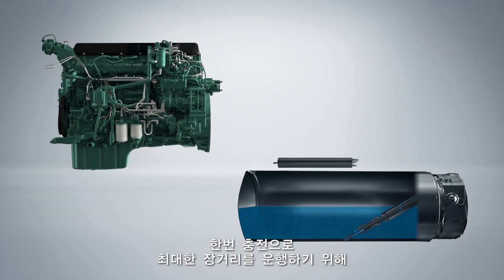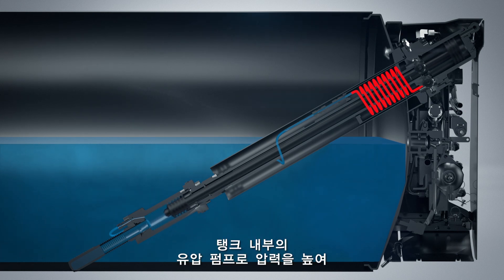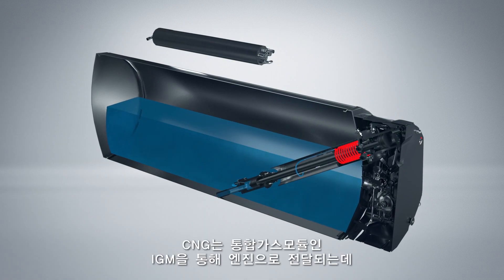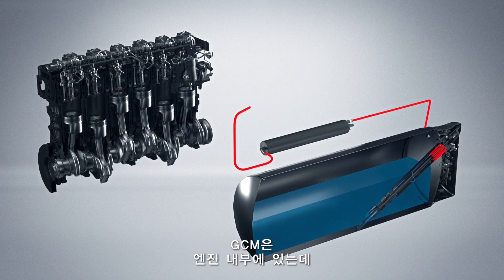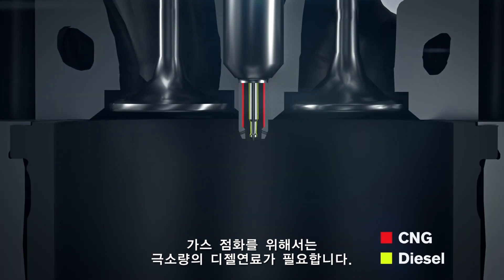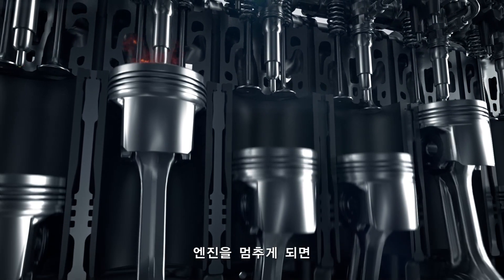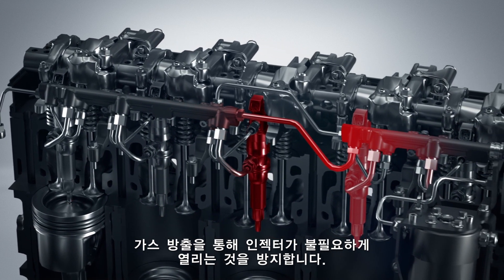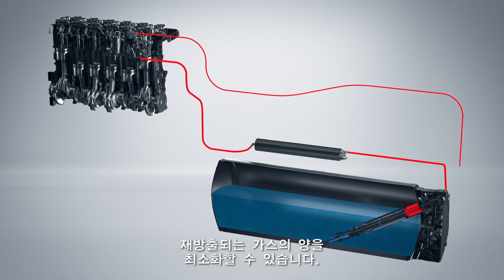LNG 트럭 엔진에서는 무슨 일이?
볼보 LNG 트럭은 기존의 디젤 트럭 수준의 높은 성능을 갖춤과 동시에 연료 소모와 이산화탄소 배출은 낮춰줍니다. 어떠한 엔진 시스템이 이러한 것들을 가능케 했는지, 그 비밀스러운 원리의 핵심을 담았습니다.

Our LNG truck range delivers the same performance as diesel but with lower fuel consumption and CO2 emissions. In this short film, we take a closer look at how the system works and how it achieves these savings.

▶ 볼보트럭코리아 공식 앱 다운로드
· 안드로이드